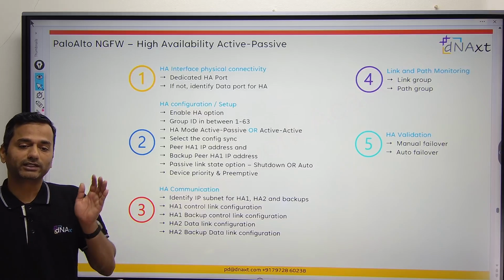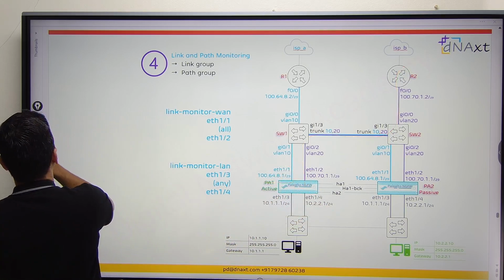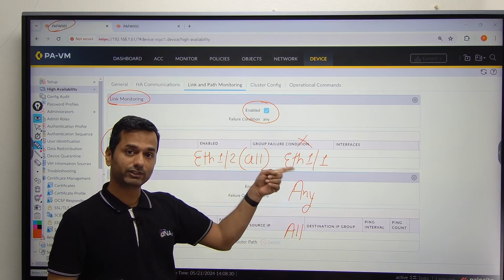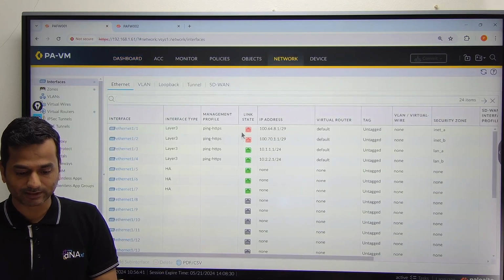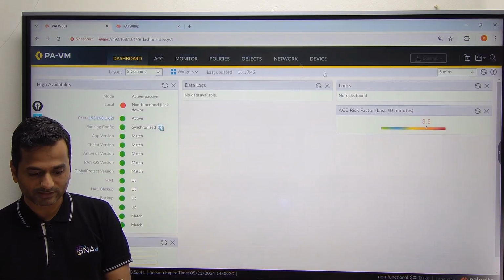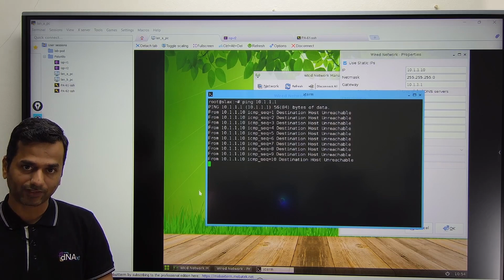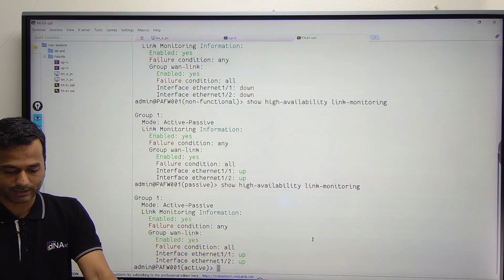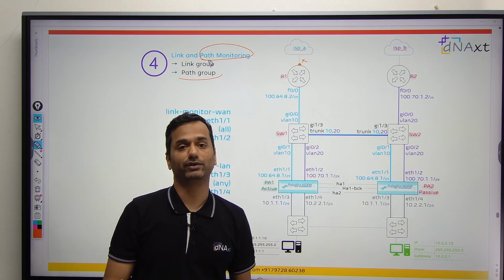PaloAlto Hands-on || LAB-31 Part-2 || Active-Passive configuration -Link monitor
Palo Alto's High Availability (HA) Link Monitoring helps the firewall failover if a physical link or group of links fail. This check ensures traffic continuity to the firewall.